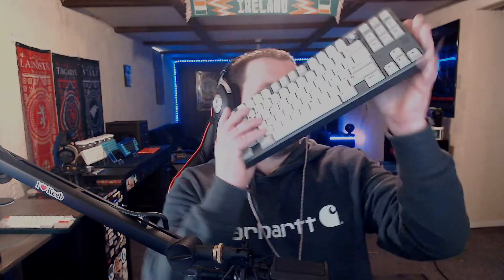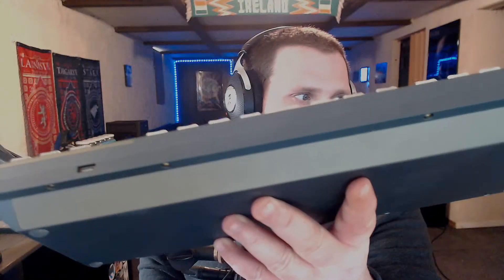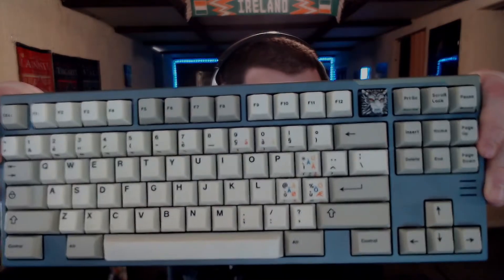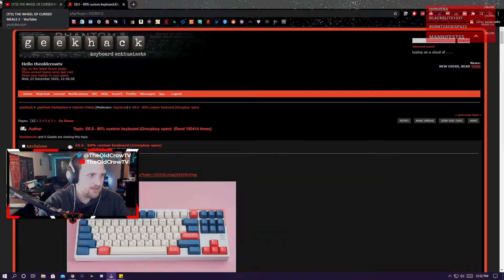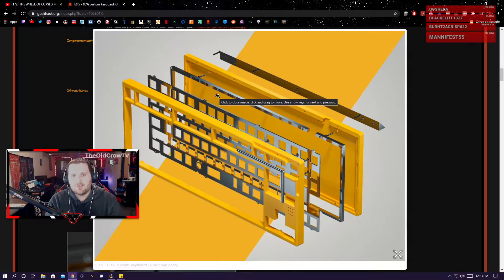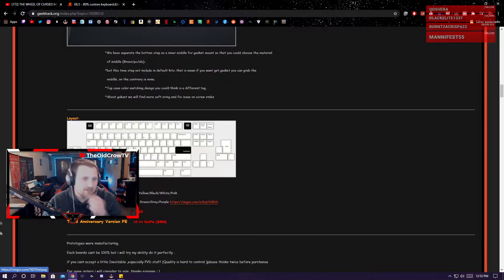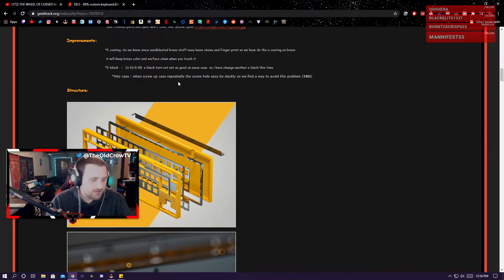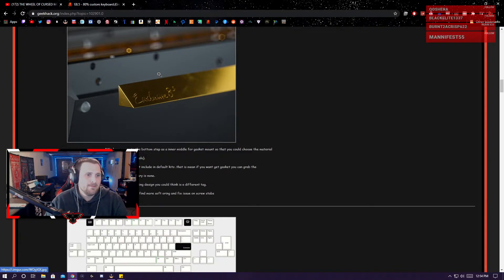Exclusive E8.5 quick look and typing test with Holy Pandas!